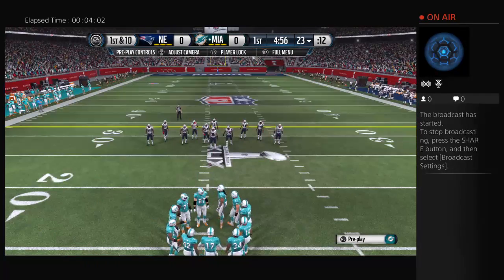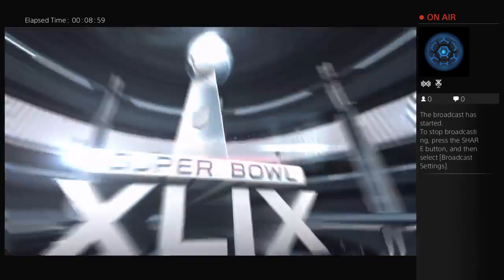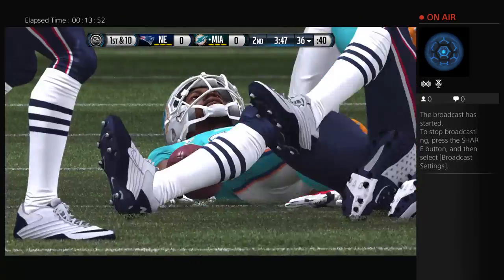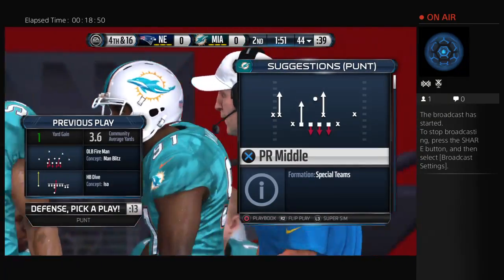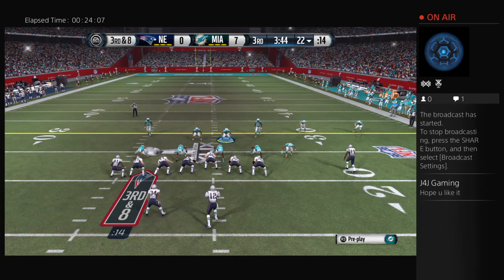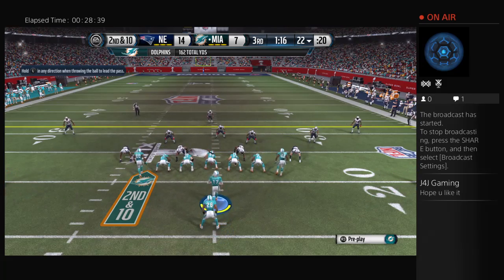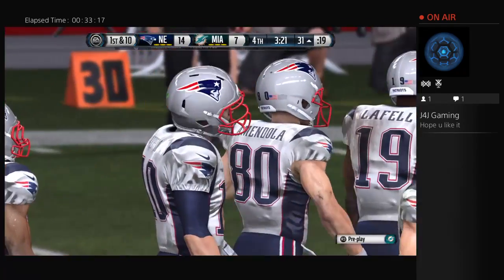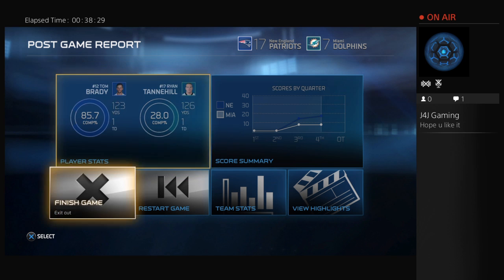J4J Live PS4 Broadcast